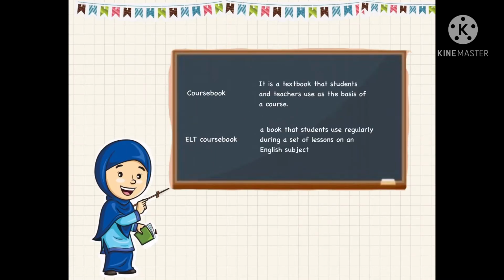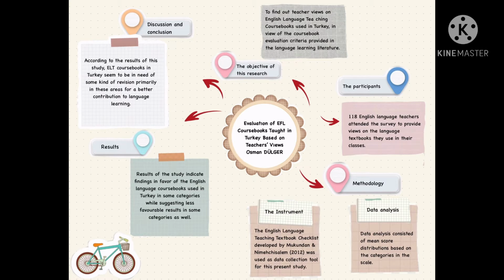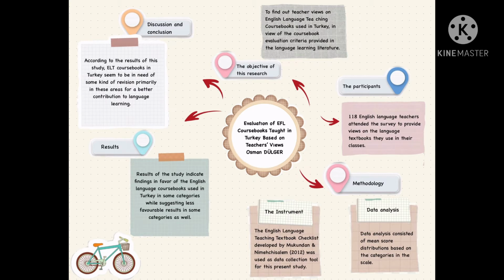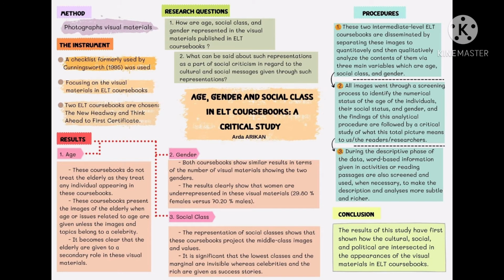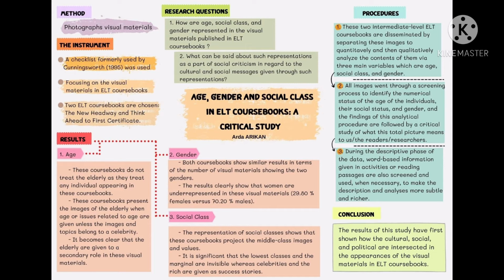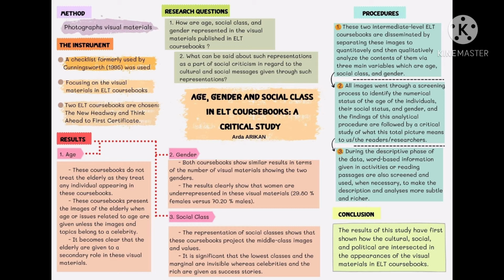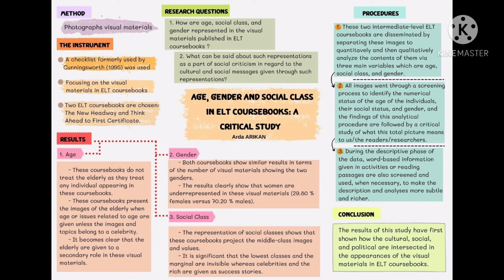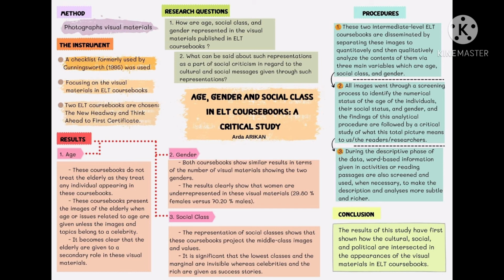ELT in ELT coursebook (pair work)